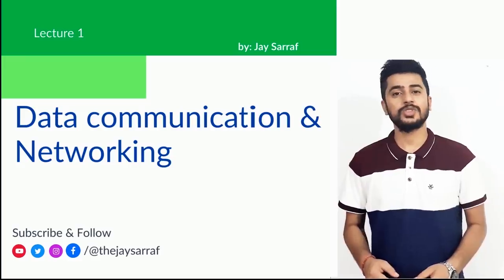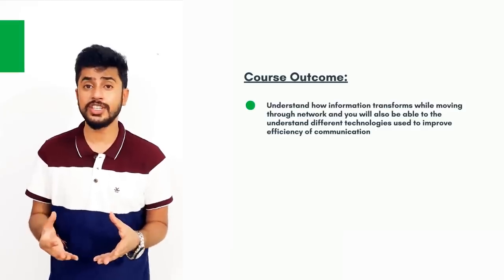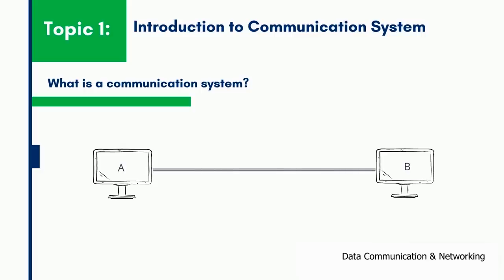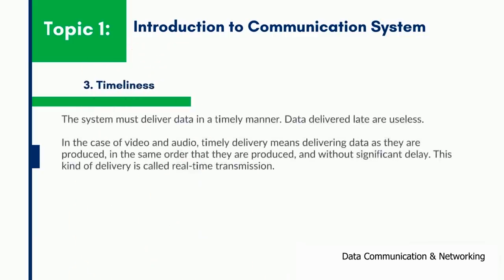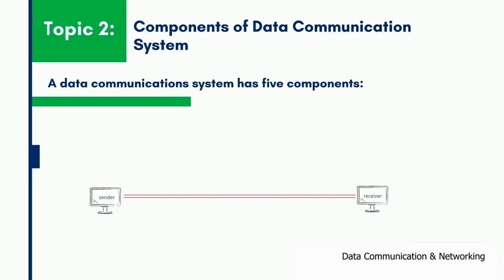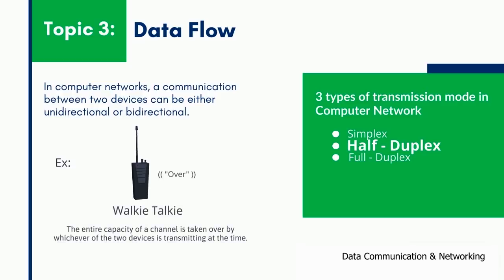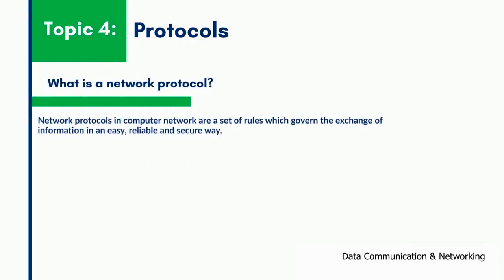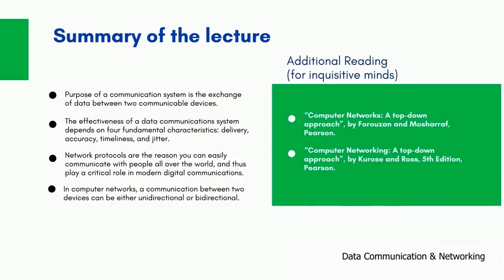Introduction: Data Communication & Networking (Lecture 1)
Data Communication & Networking, this course is intended for anyone who is:
• Undergraduate students
• Preparing for a Job interview
• Preparing certification exams such as CCNA
• Preparing for GATE exam

Contents of this lecture 1:
• Introduction to Data Communication System
• Components of Data Communication System
• Data Flow
• Types of Connection
• Network Protocols